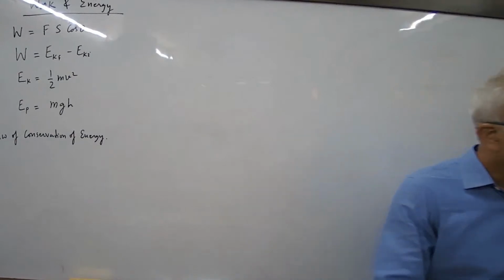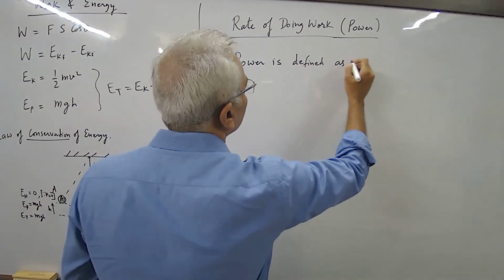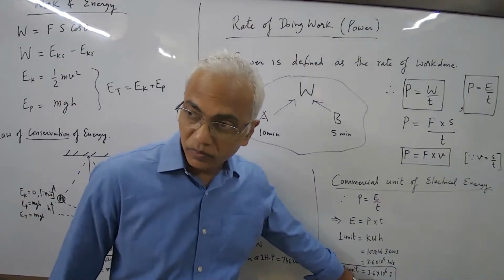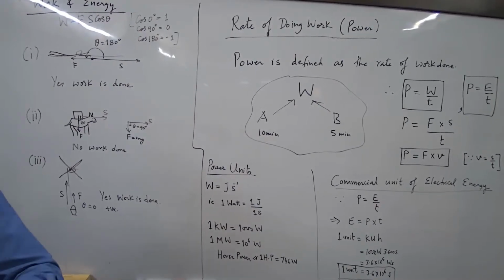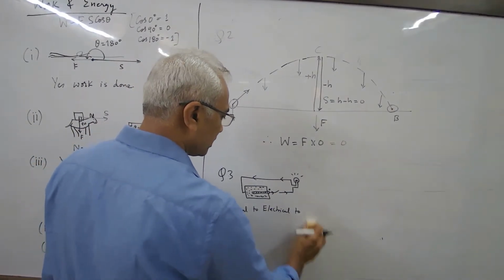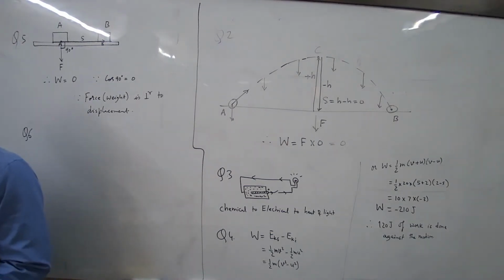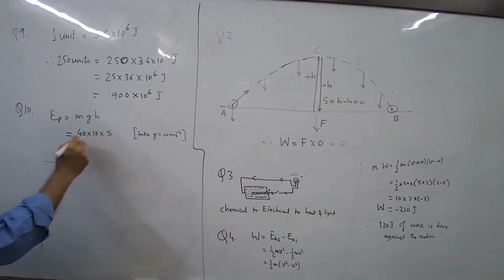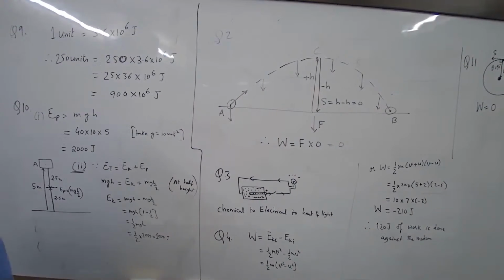SND24 - IX CBSE PHYSICS UDAYS 18/10/2023 - Work and Energy